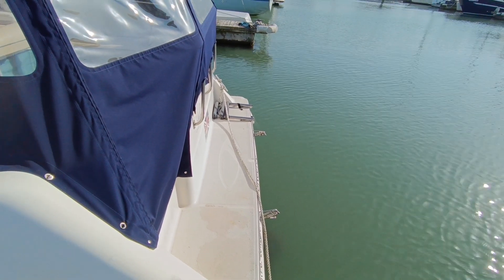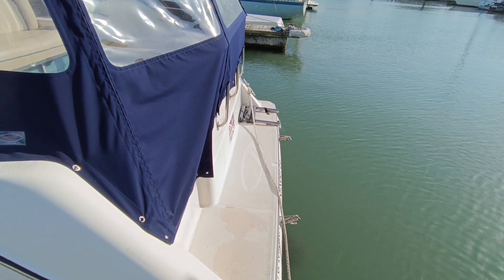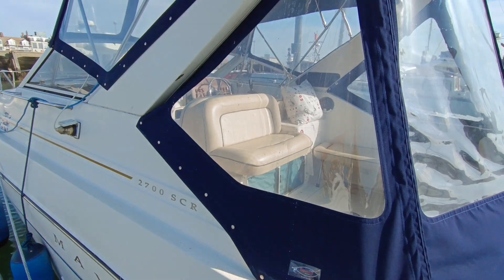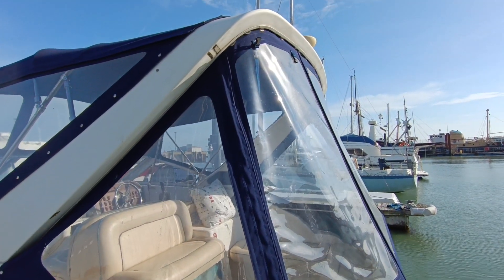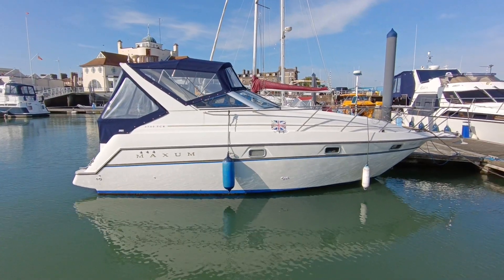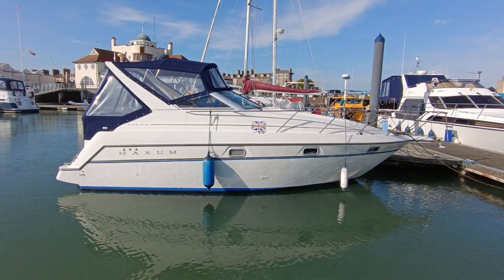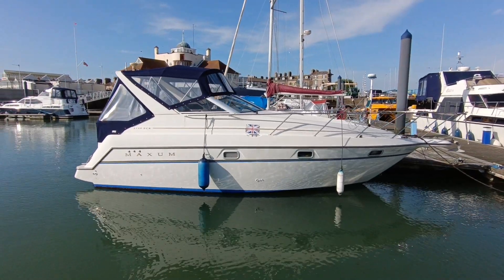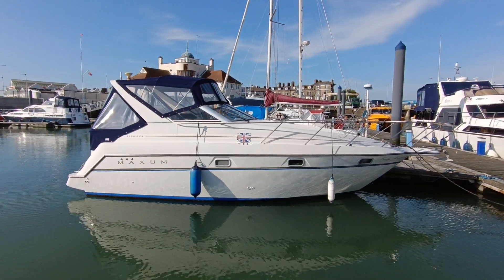Maxum 2700 SCR - Boatshed - Boat Ref#327160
Maxum 2700 SCR for sale with Boatshed Suffolk Photos and video taken by Boatshed Suffolk